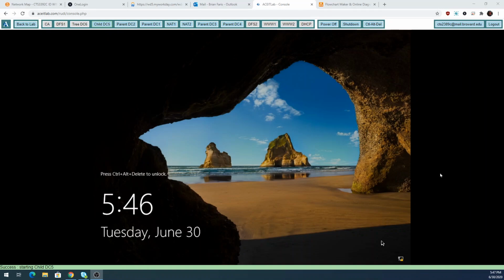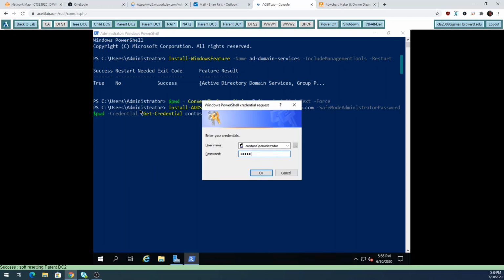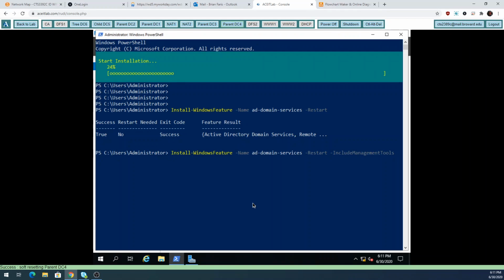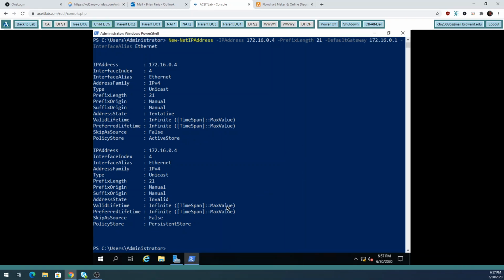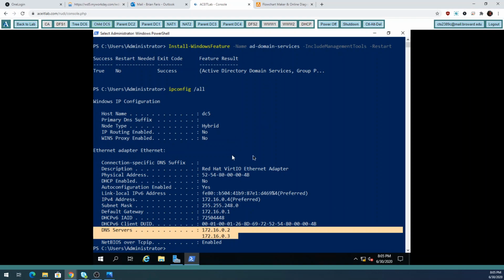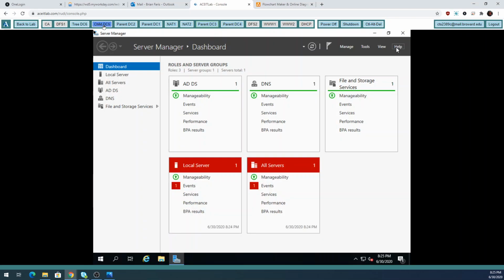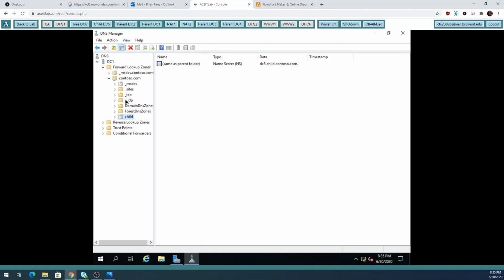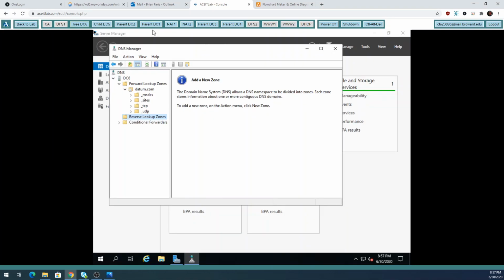CTS3392C Lab 2